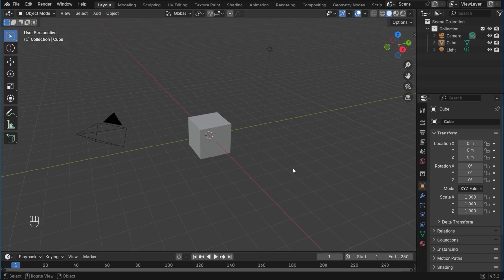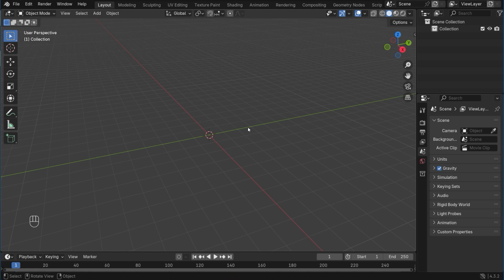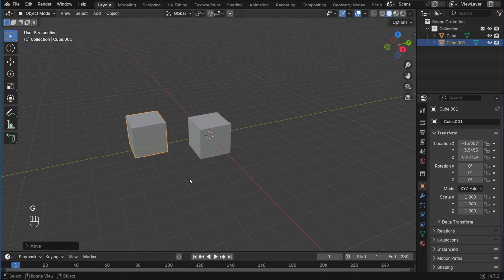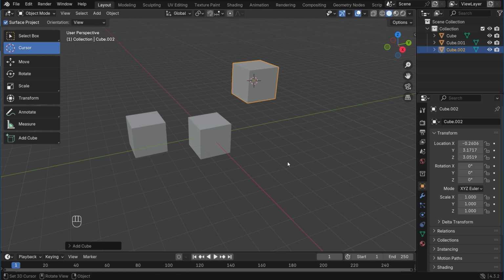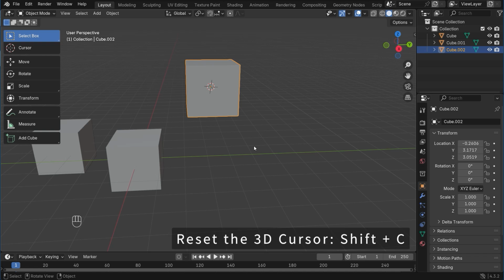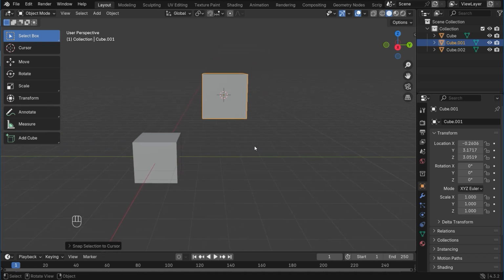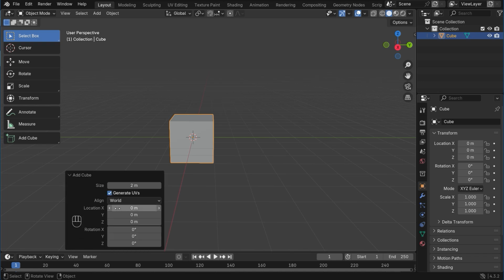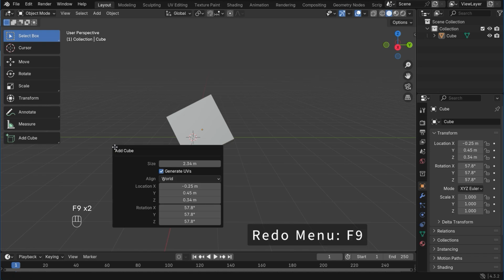Blender Basics06 :Adding and Deleting Objects